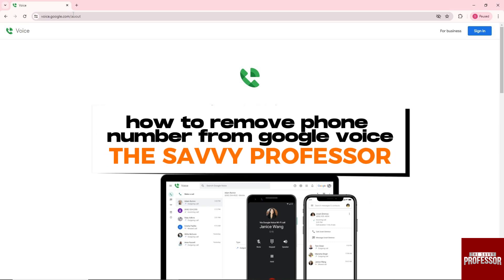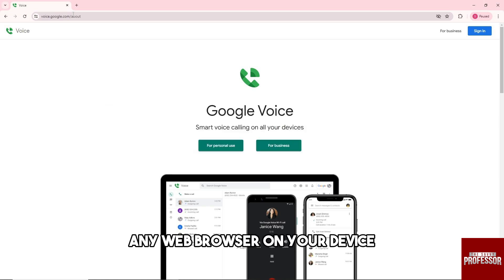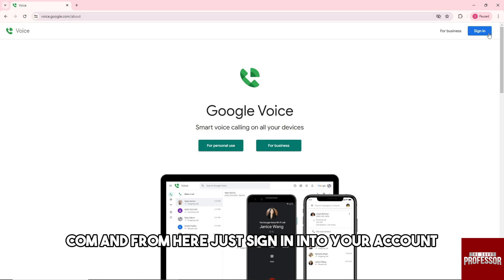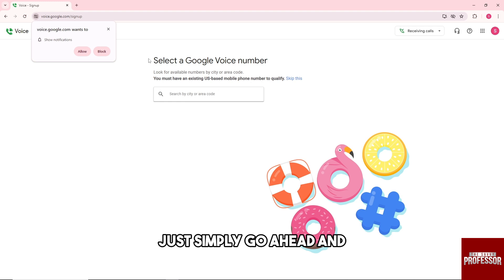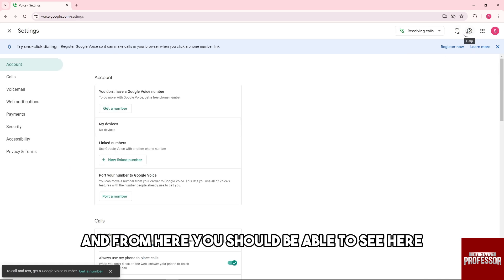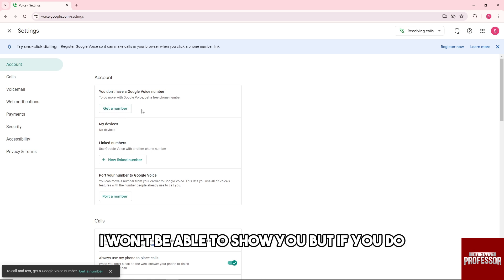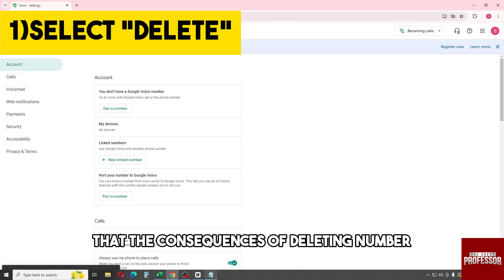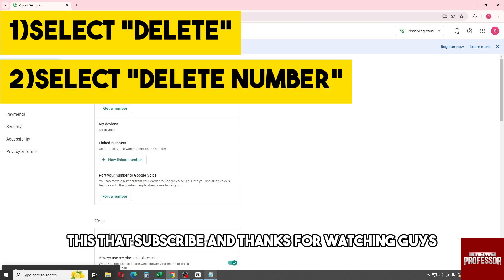How To Remove Phone Number From Google Voice (How To Delete Phone Number On Google Voice)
How To Remove Phone Number From Google Voice (How To Delete Phone Number On Google Voice). In this video tutorial I will show you how to remove phone number from Google Voice.